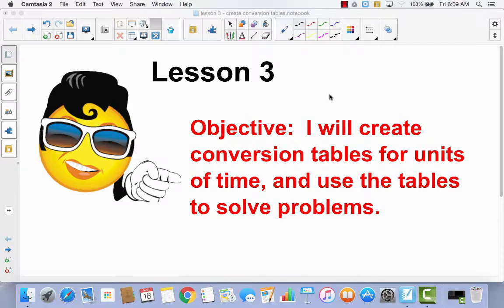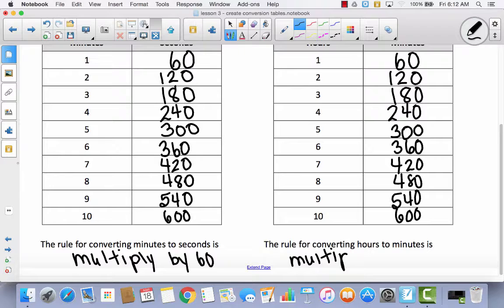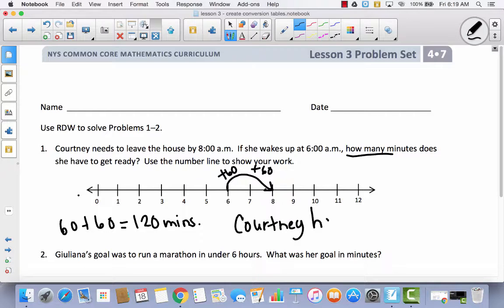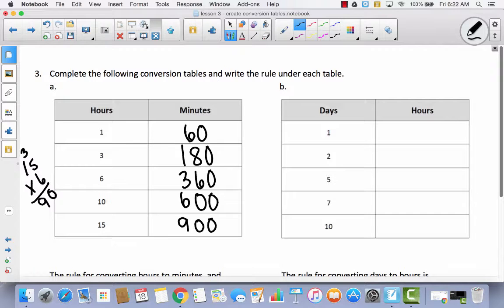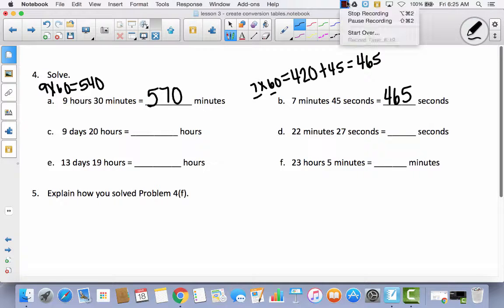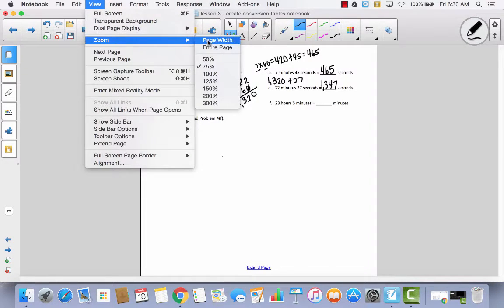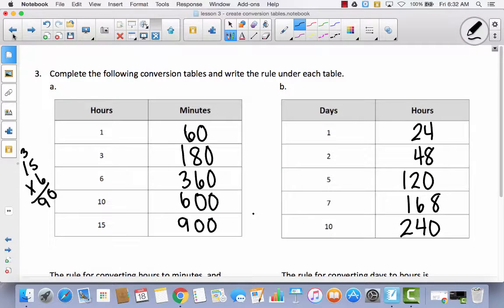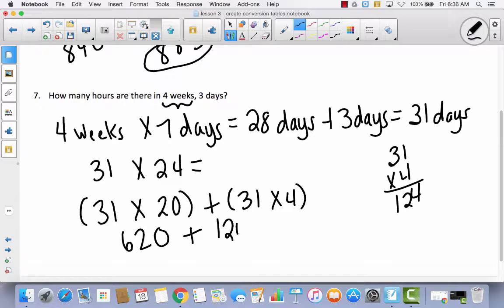Mod 7 Lesson 3 converting units of time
creating conversion tables with units of time to problem solve